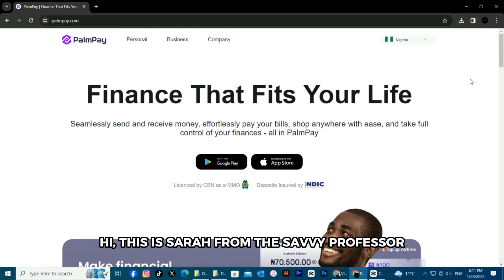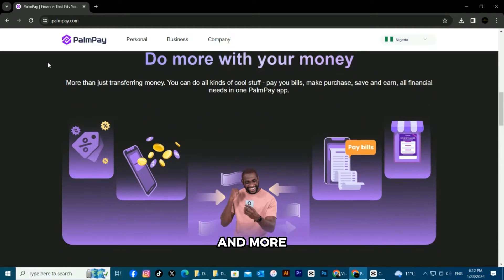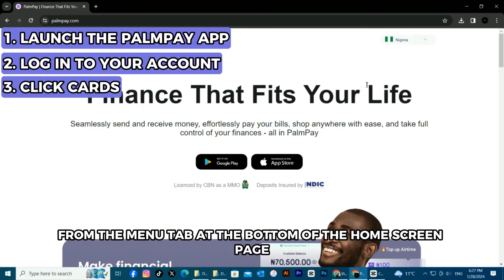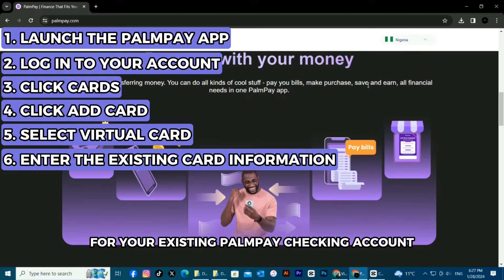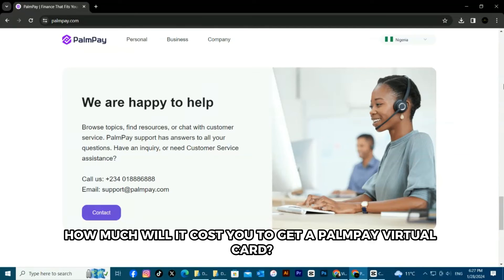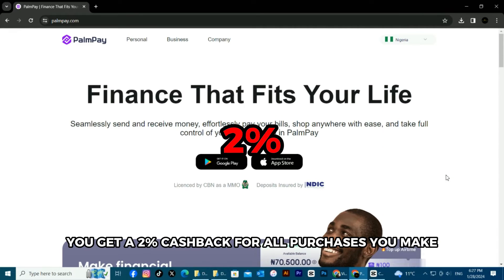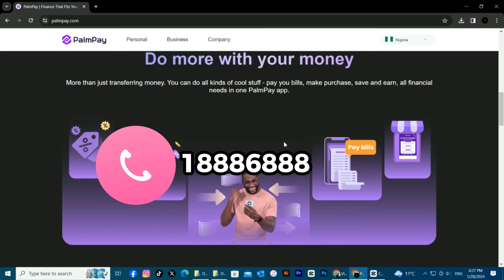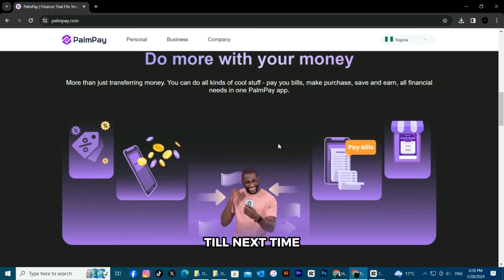How To Get Palmpay Virtual Card (How To Apply For Palmpay Virtual Card)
How To Get Palmpay Virtual Card (How To Apply For Palmpay Virtual Card). In this video tutorial I will show how to get Palmpay Virtual Card.

On App
• Launch the PalmPay mobile app on your iOS or Android Device.
• Click on the ‘Cards’ option from the menu tab at the bottom of the home screen page.
• On the Cards page, tap on the ‘Add Card’ option.
• Select the ‘Virtual Card’ option.
• Next, enter the card information for your existing PalmPay checking account.
• Tap on ‘Create Card.’
Your PalmPay Virtual Card is set and ready for use.

How much will it cost you to get a PalmPay Virtual Card?
Getting a PalmPay card is absolutely free of charge.

What benefits will you enjoy from using a PalmPay Virtual Card?
You get 2% cashback for all purchases you make, online or in-store, using your PalmPay Virtual Card.

If you need further help, contact PalmPay customer care at 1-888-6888 (the number is in the description)